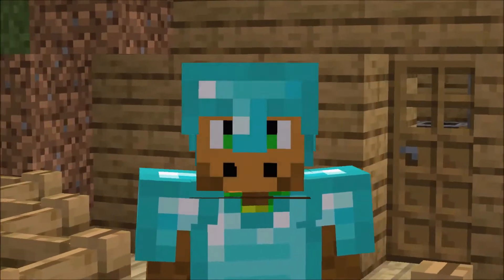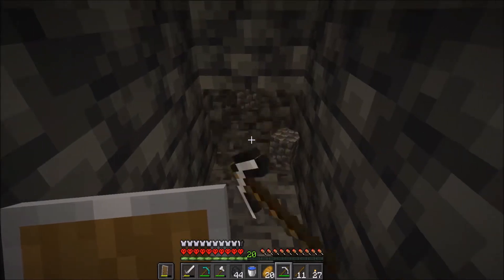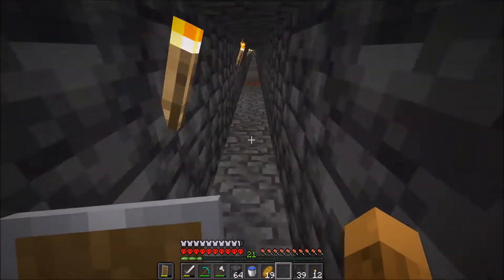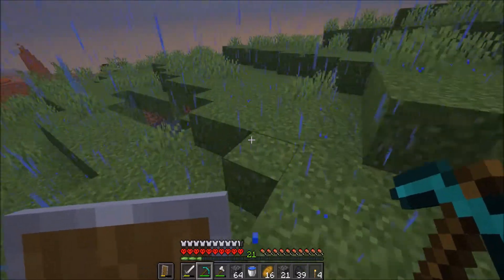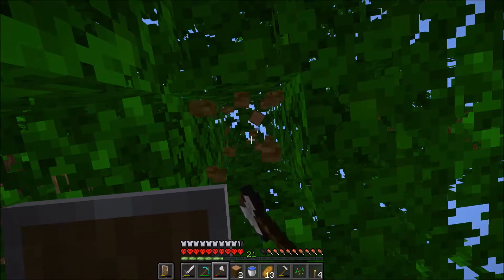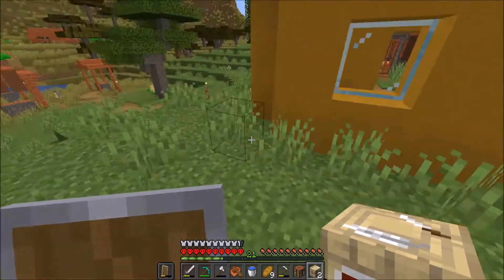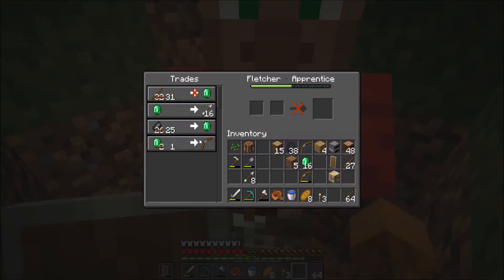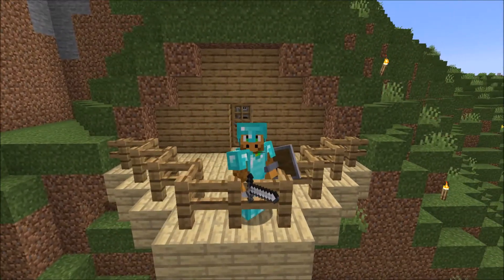EMERALDS! | Minecraft 1.18 Hardcore | Ep.4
To thank you for 500 subscribers I decided to dedicate a hardcore series by using the seed "500SUBS" in the new 1.18 minecraft update.

Today I get emeralds by fletchers & get diamonds in the new 1.18 minecraft update.

​All Highlights of Streams are on my 2nd Channel - More Mr Monkey.
I Now Live stream on Twitch!

Stay Safe,
Mr Monkey